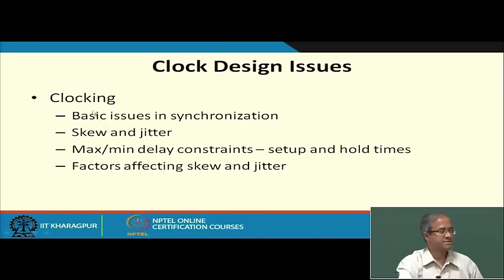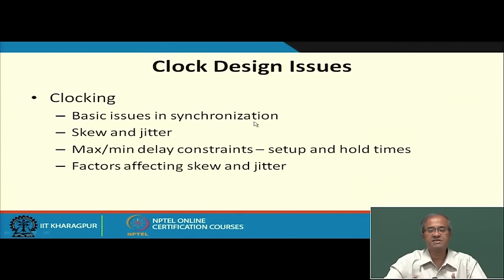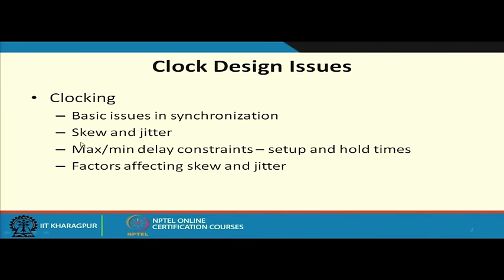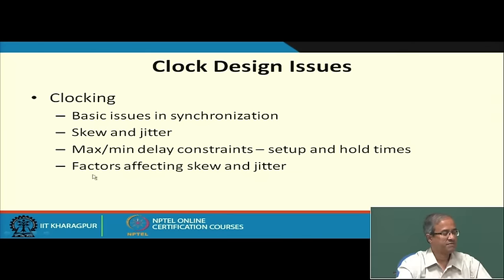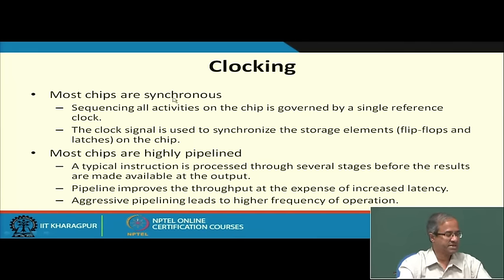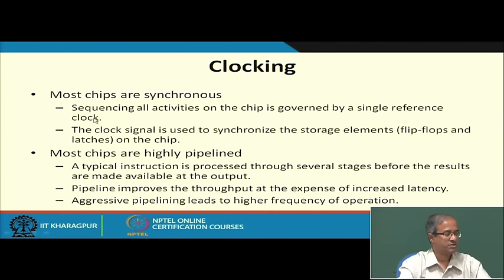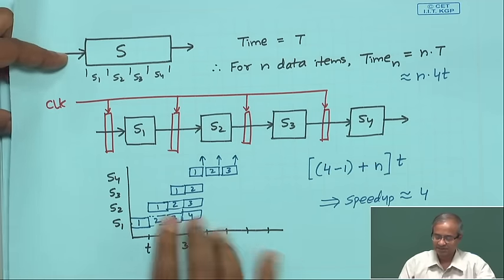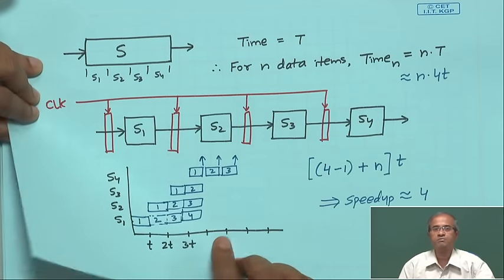Clock Design (Part 1)